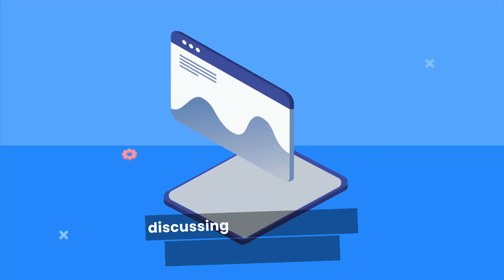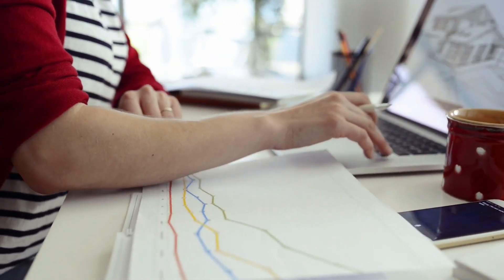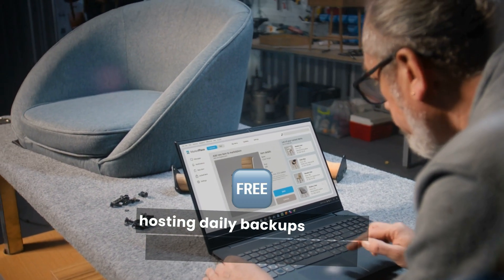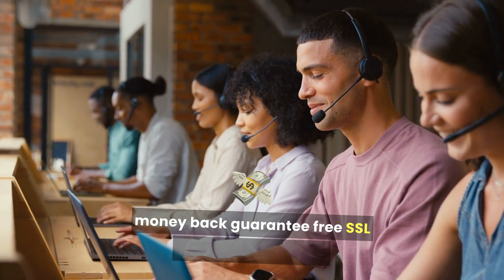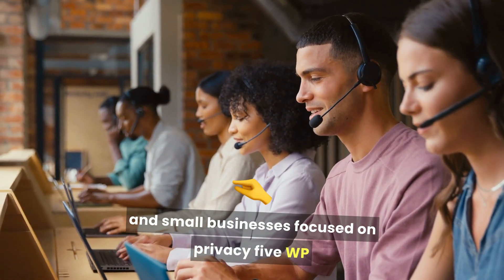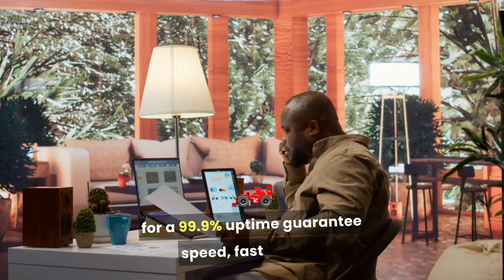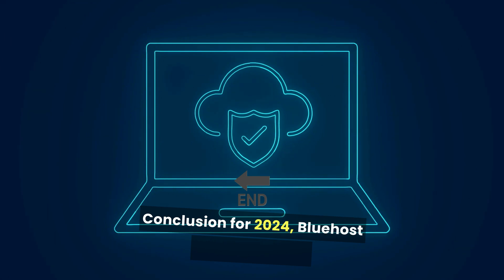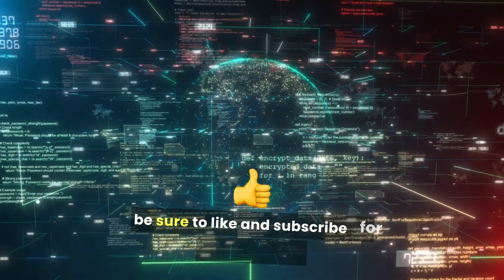Best WordPress Hosting Solutions for 2024 Revealed!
If you want to build a website using WordPress, choosing the best website hosting for WordPress is really important. The best WordPress hosting providers make it easy to set up your site and keep it running smoothly. They offer features specifically designed for WordPress, like one-click installations and optimized performance. With the right WordPress hosting, you’ll enjoy faster loading times and better security, making it easier for you to create and manage your website with confidence.